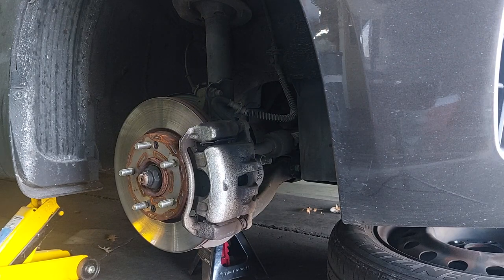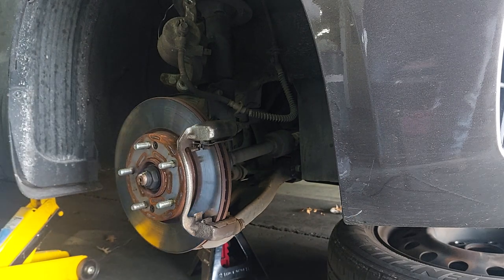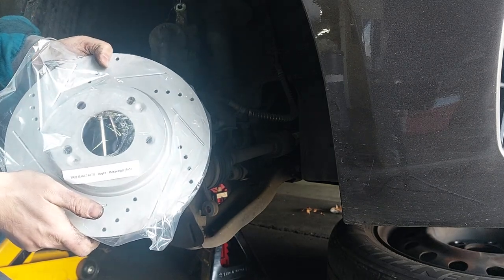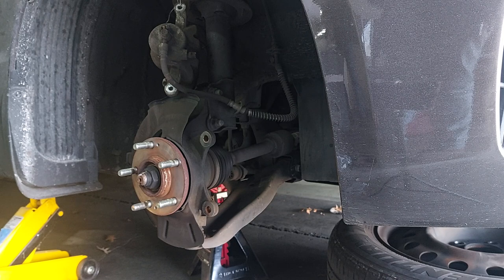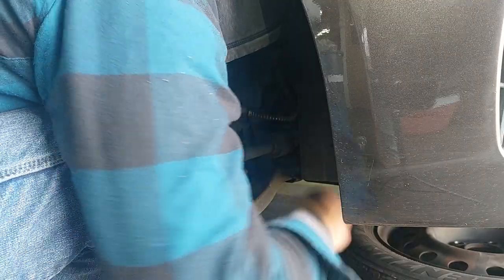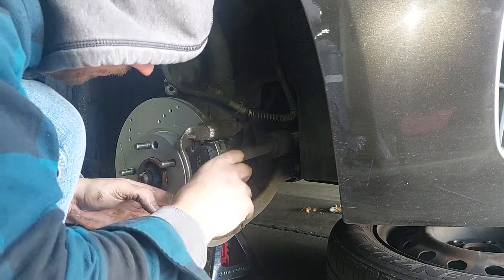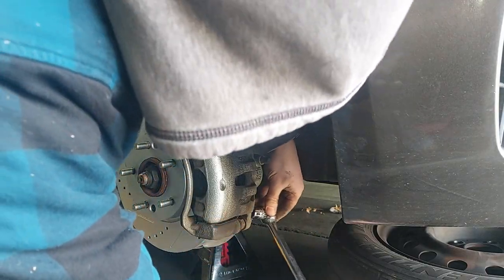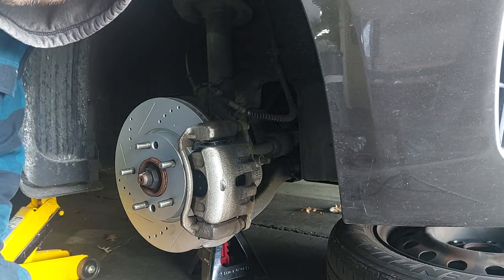Rotors on backward? 2018 Kia Forte TRQ Performance Rotors. PT. 1